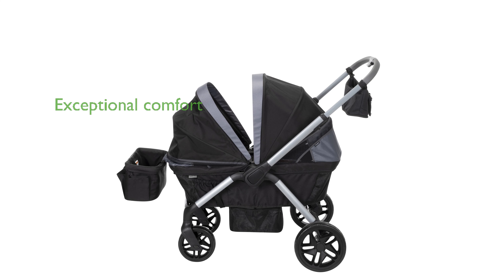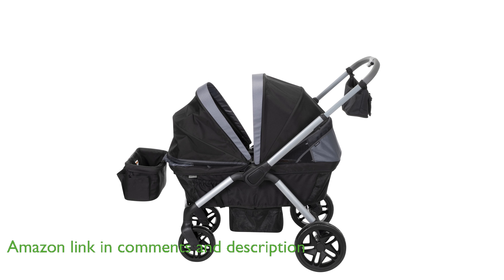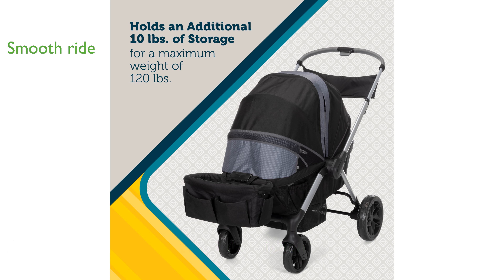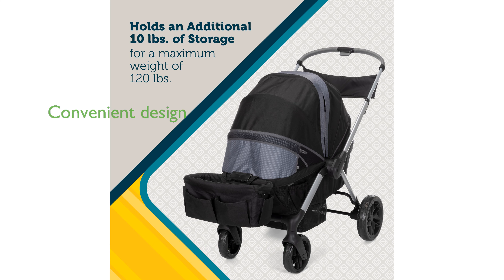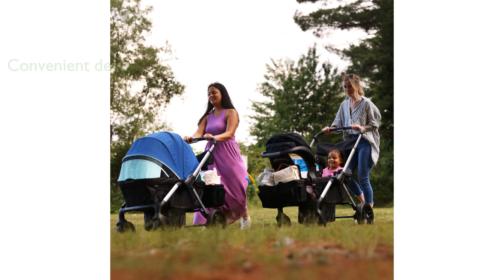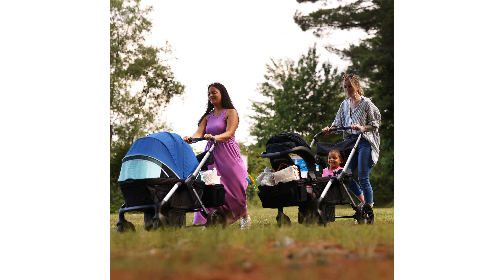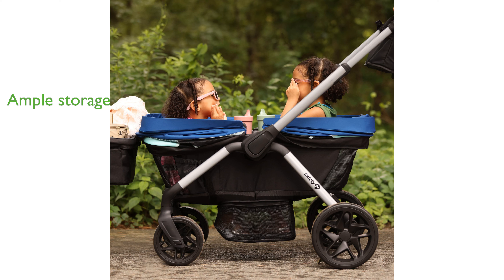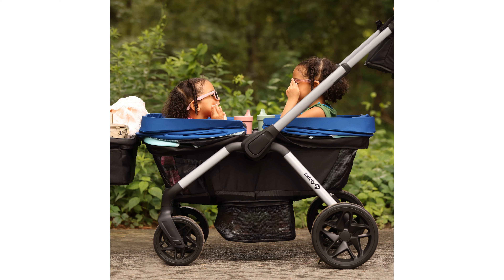REVIEW (2025): Safety 1st Summit Wagon Stroller. ESSENTIAL details.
The Safety 1st Summit Wagon Stroller offers exceptional comfort with its two memory-foam seats and dual vented canopies that provide UPF 50+ sun protection.

Parents will appreciate the stroller's versatility, featuring a reversible handle for pushing or pulling and all-terrain wheels with rear suspension for a smooth ride.

This stroller is designed for convenience, allowing you to click in your infant seat directly without removing the baby, thanks to the included adapters.

Kids will enjoy the adjustable canopies and the removable child tray with two cup holders, which are also dishwasher-safe for easy cleaning.

The stroller provides ample storage options, including a removable parent storage bag that converts into a wristlet, four easy-access pockets, and a detachable basket.

When not in use, the Summit Wagon Stroller folds up compactly, making it easy to store and stand on its own.